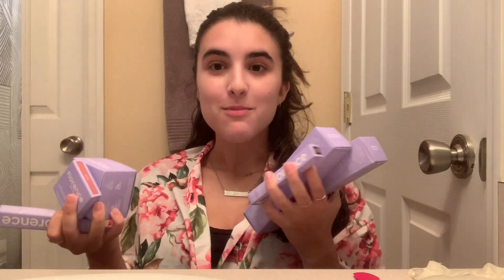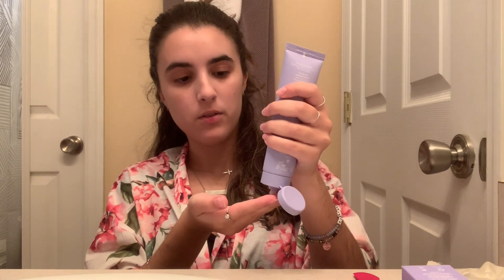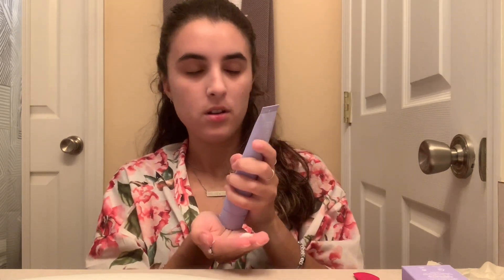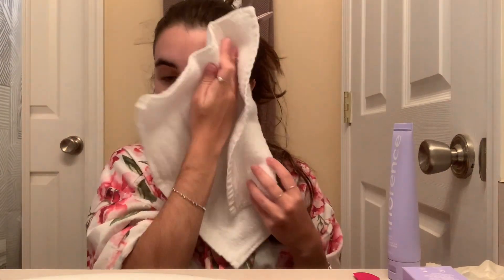First Impression: Florence by Mills by Millie Bobby Brown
This is my first impression of the Florence by Mills line by Millie Bobby Brown! I hope you guys enjoy my review!